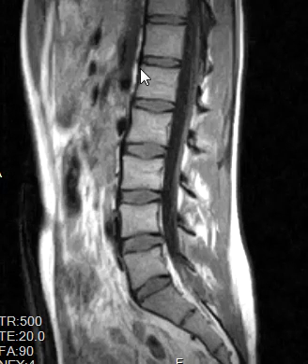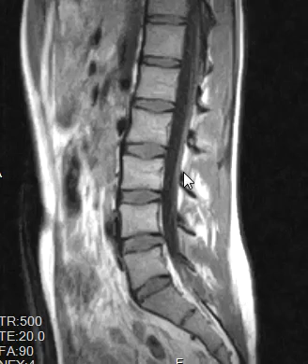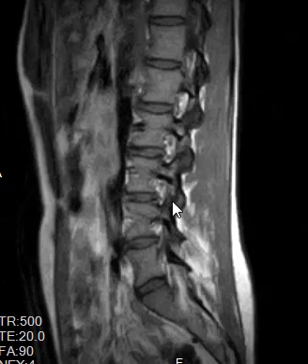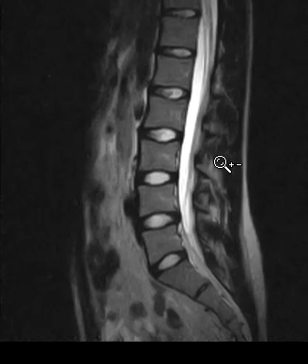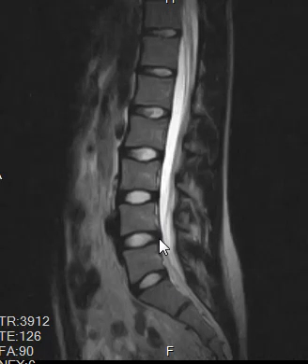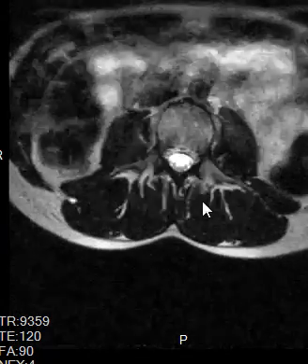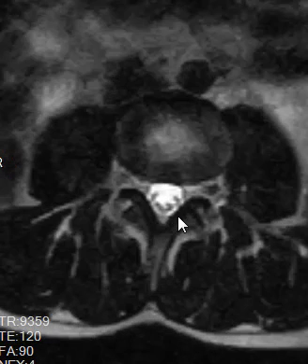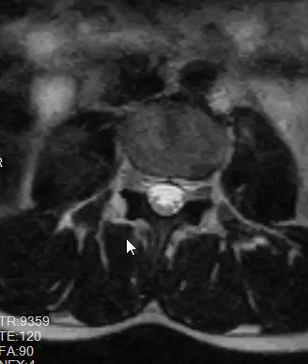Normal Lumbar Spine MRI